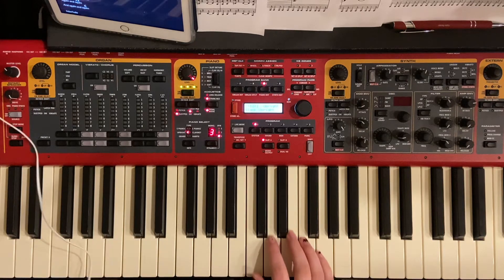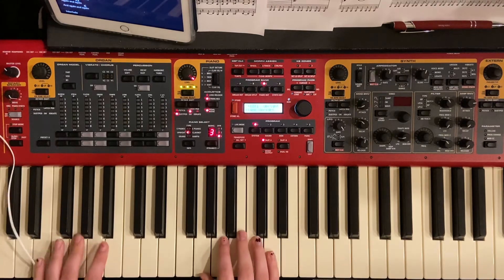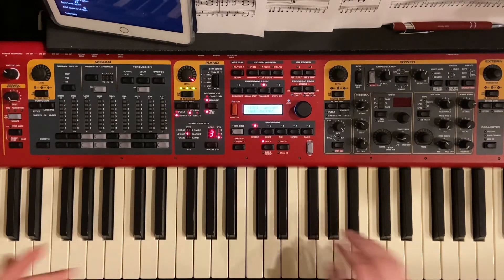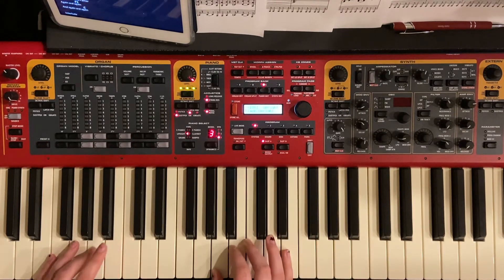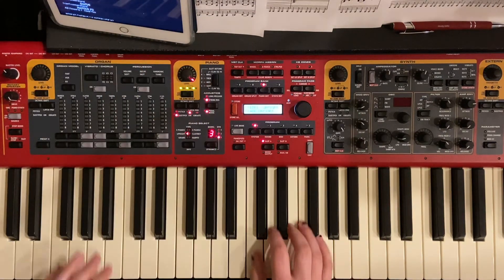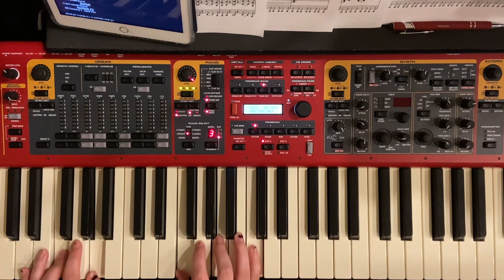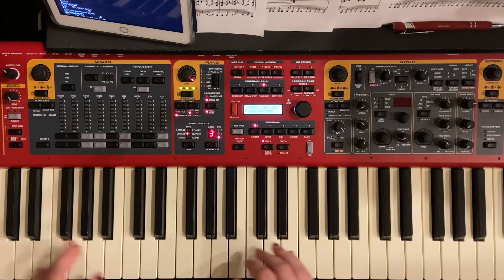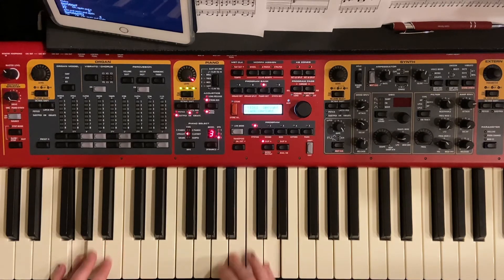Run To The Father (Cody Carnes) piano tutorial w/ chords | MusicalLife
Full song explanation/tutorial of the song Run to the Father by Cody Carnes. Using (and explaining) basic major and minor chords. Very simple to follow, meant for beginners to worship piano.

GEAR:
Nord Stage 2 EX

music isn't mine obv